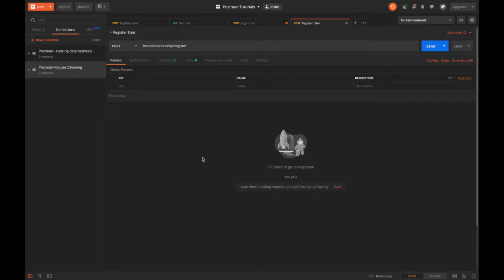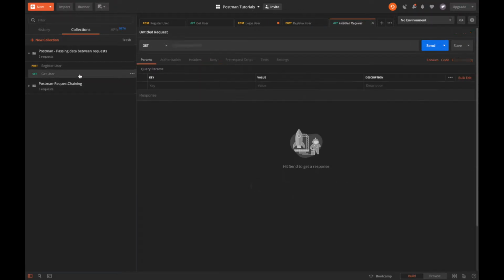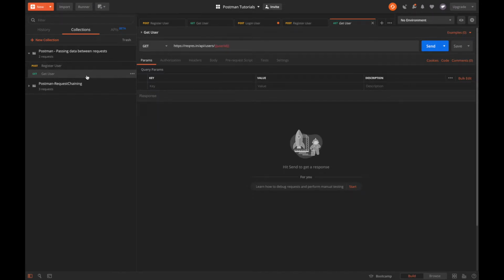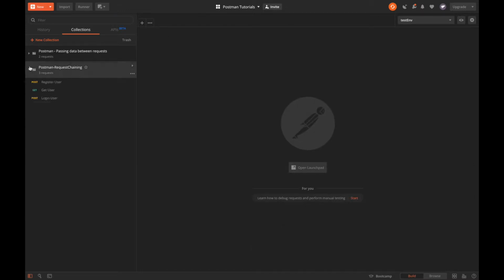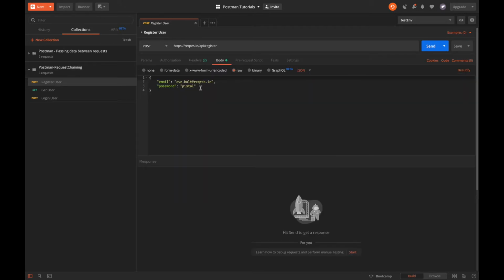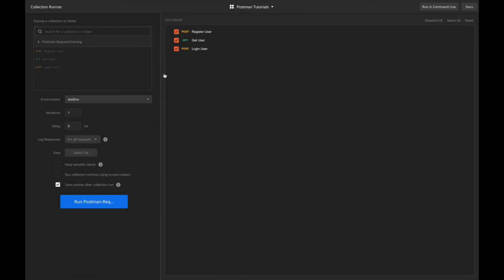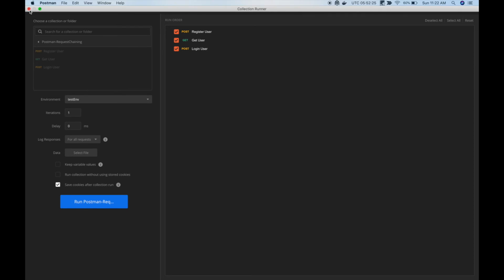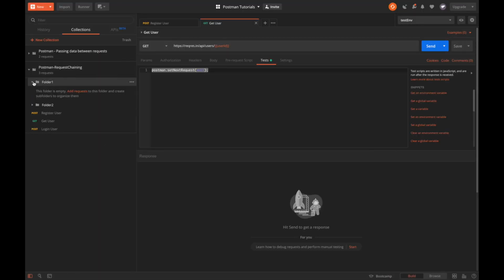Postman: Advanced Scripting For Complex Testing Workflows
Advanced Scripting In Postman
Check the full tutorial here:
In this tutorial, we will see some examples of using advanced scripting with Postman tool that would enable us to run complex testing workflows.